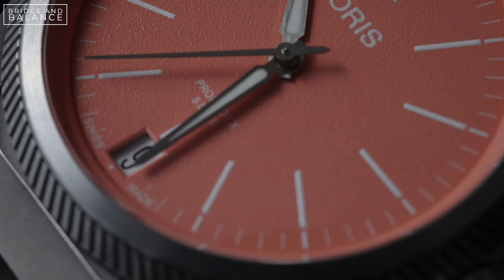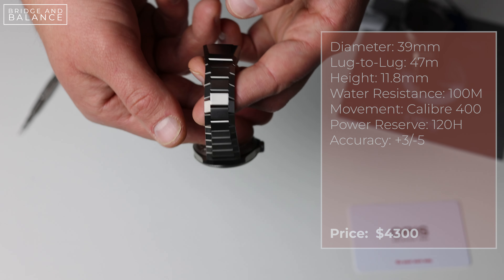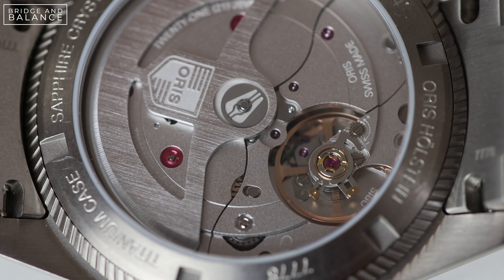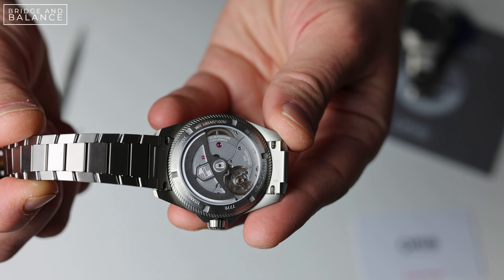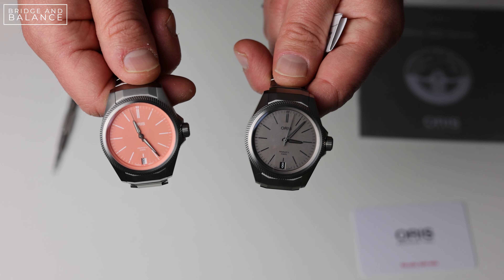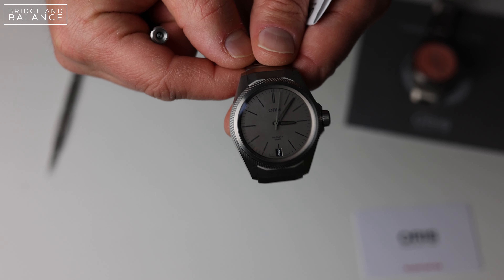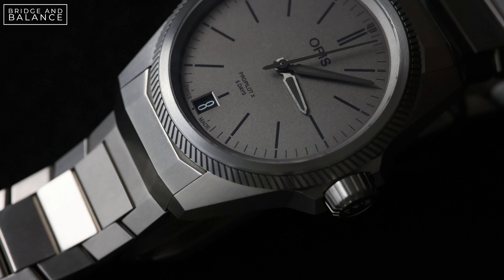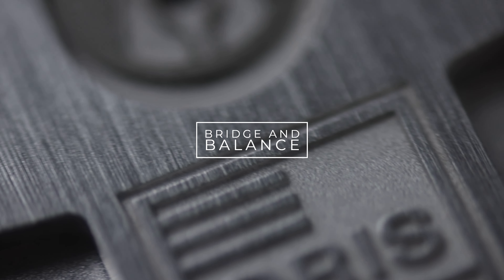The Oris ProPilot X Calibre 400 Could Have Been Perfect!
The Oris ProPilot X Calibre 400 has the potential to be an amazing entry level luxury watch, but it's missing one thing that could have made it something especially great.

We go up close with the Oris ProPilot X Calibre 400

TIMESTAMPS
0:00 Intro
0:59 Statistics
3:10 Calibre 400 Details
6:18 Dial Details
8:05 Bracelet
8:53 Macro shots

At Bridge and Balance we create beautiful relaxing videos about watches.

We're focused on the experience of owning and loving watches and want to show off  the beautiful designs of these miniature machines.

We love all watches, from budget finds to luxury pieces, we want to show the beauty in each of them.

We aren't a store, but if you see a watch you like, feel free to email me and I may sell it out of my personal collection if the offer is right.